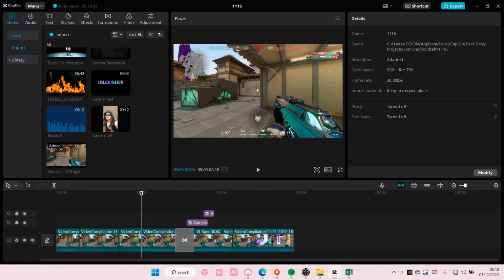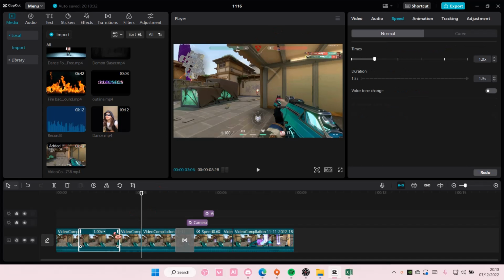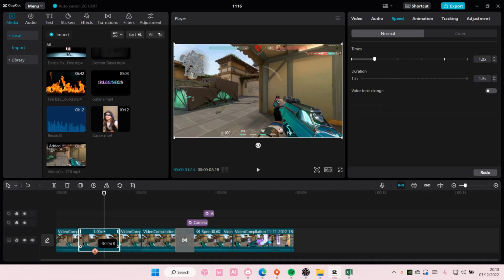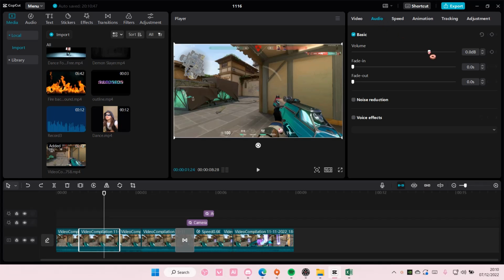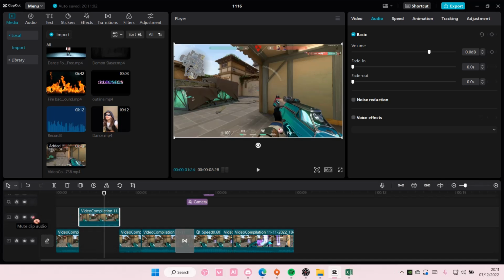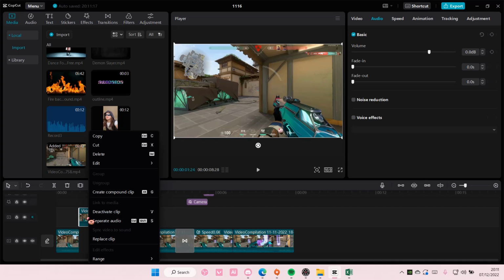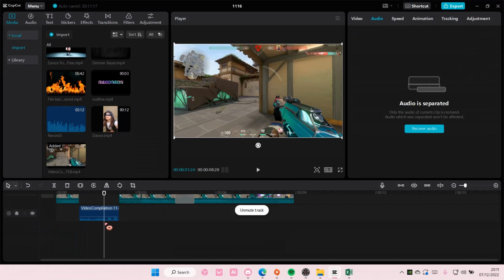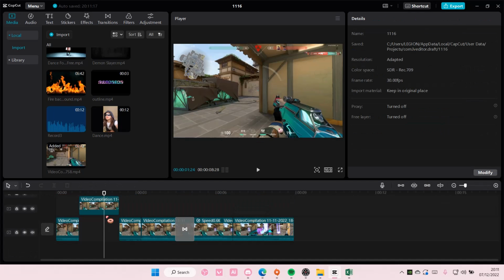How To Mute Clips In CapCut PC 4 WAYS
Mute clips in CapCut PC by watching this tutorial.